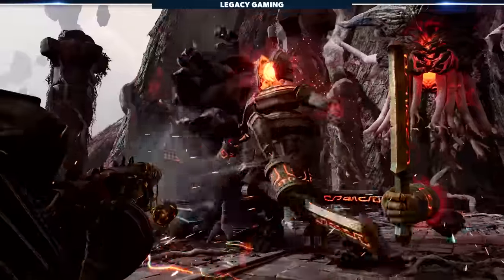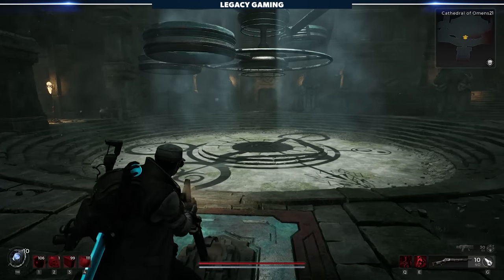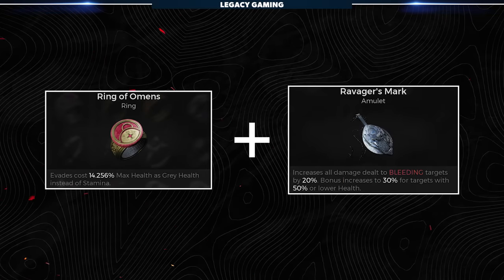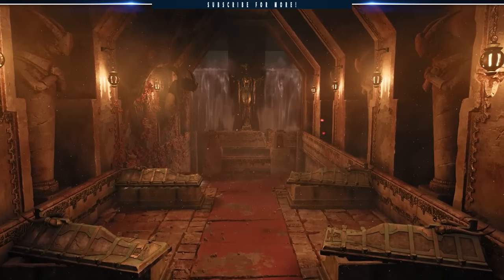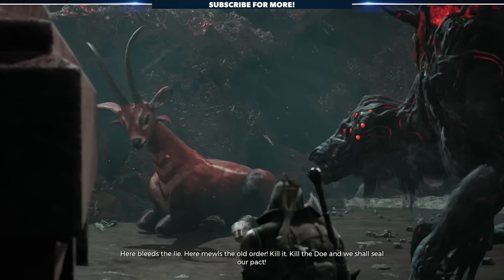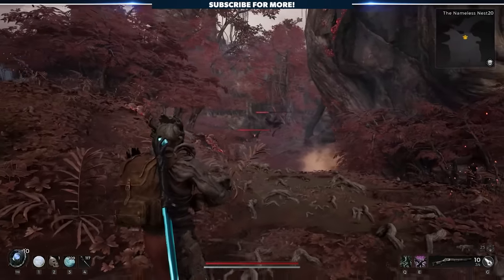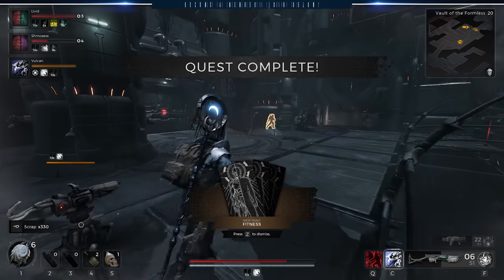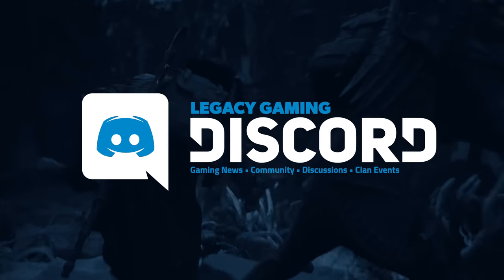Remnant 2 - Cheat Death With Insane Secret Gear!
Remnant 2 features challenging gameplay, intense boss fights, and tons of secret loot. Today the Legacy Gaming team reveals how you can cheat death and take advantage of powerful hidden items that will help you avoid eating dirt, and stay in the fight.

0:00 - Intro
0:51 - Ring of Omens
4:11 - Death's Embrace
4:55 - Full Moon Circlet
5:35 - Talisman of the Sun
7:26 - Necklace of Flowering Life
8:09 - Ravager's Mark
8:49 - Red Doe Sigil
10:14 - Thaen Fruit
10:50 - Black Cat Band
11:47 - Fitness Trait
12:24 - Challenger Die Hard Prime Perk
13:05 - Invader Voic Cloak Skill
13:49 - Closing Thoughts